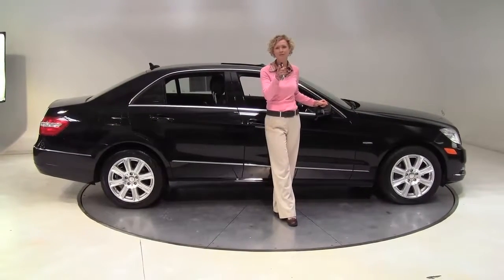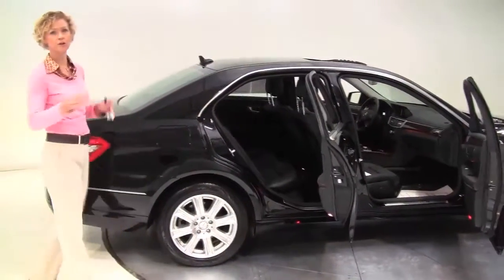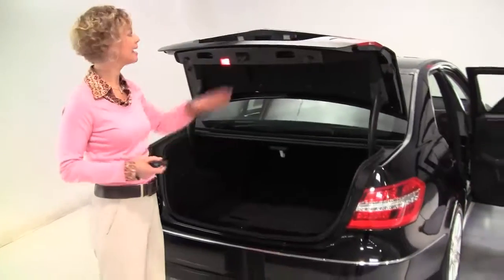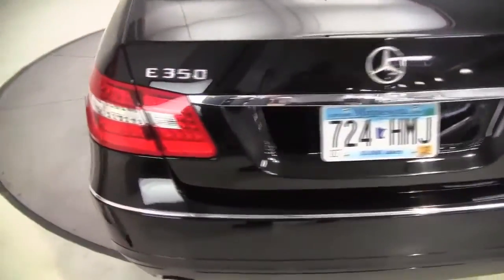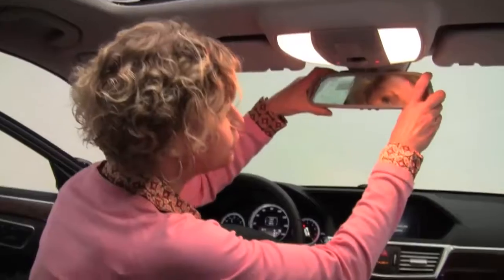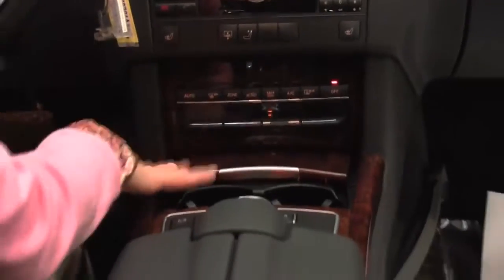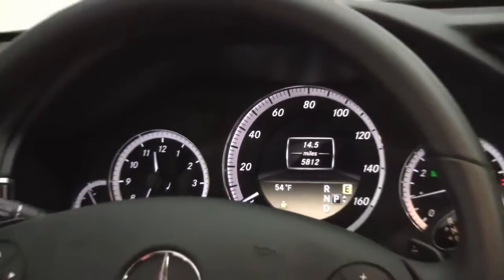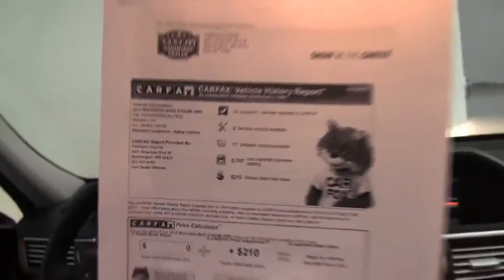2012 Mercedes E350 Feldmann Imports Bloomington Minneapolis MN Used Walk Around M2721A 720p